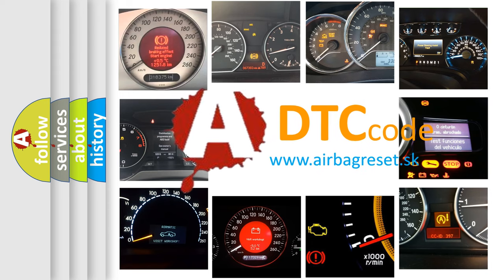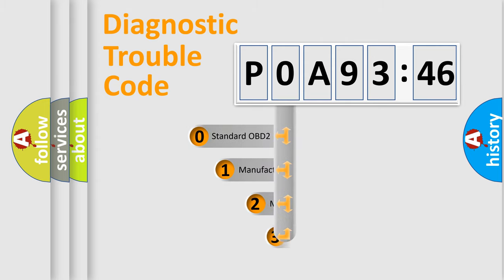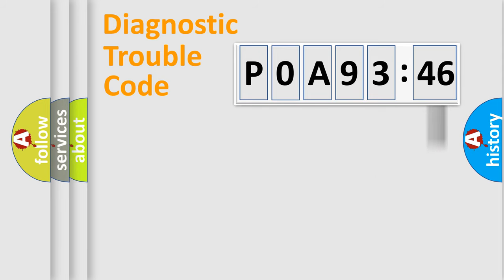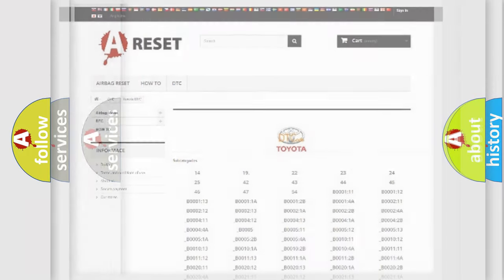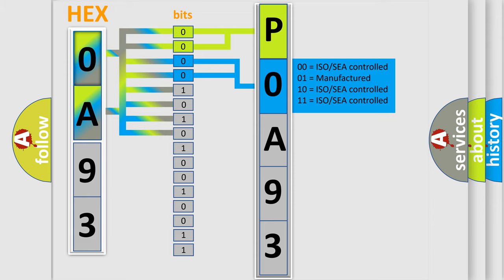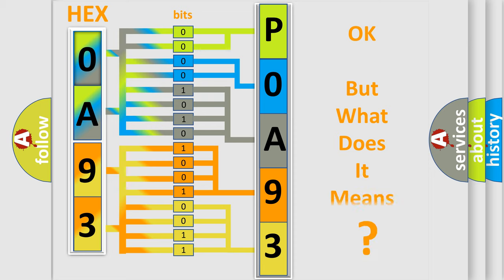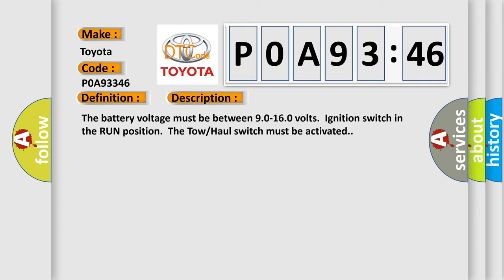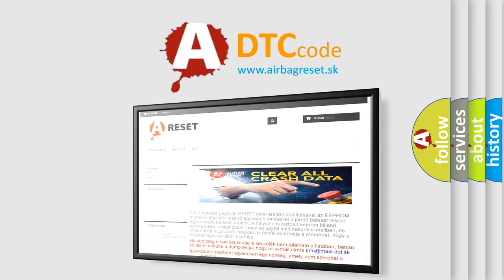DTC Toyota P0A93-346 Short Explanation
Contents:
0:21 Basic DTC analysis according to OBD2 protocol standard.
1:48 Insight into programming
2:58 A diagnostically understandable description of the Diagnostic Trouble Code
3:05 Basic error definition

Make:
Toyota
Code:
P0A93 346
Definition:
Trans Preference Switch Circuit Low
Description: